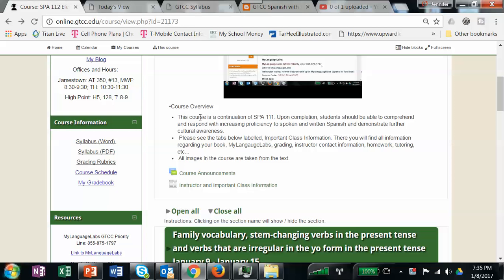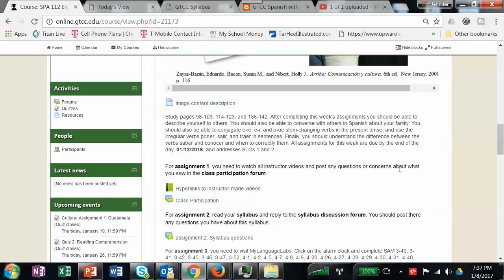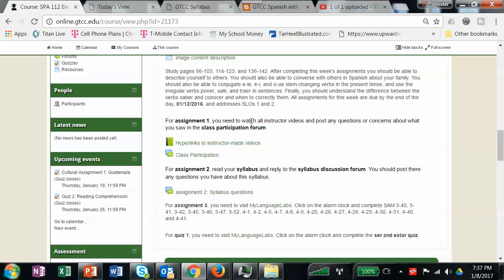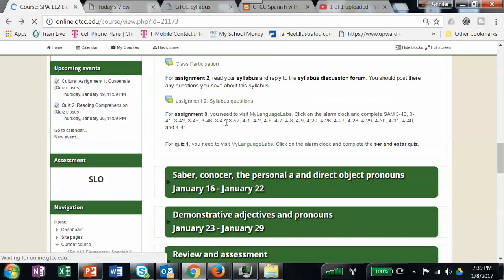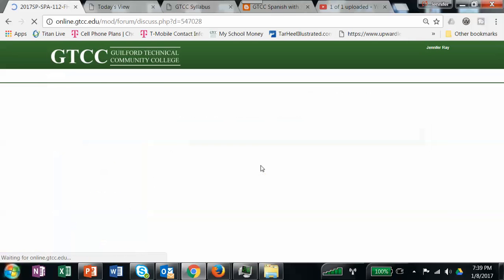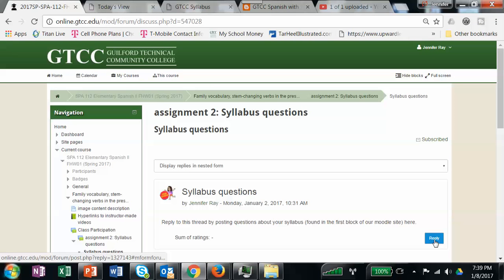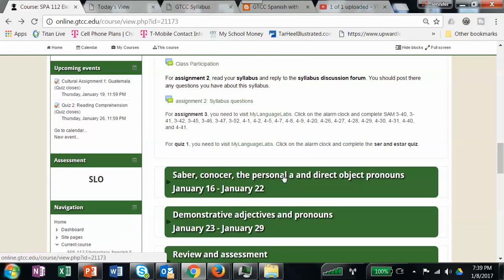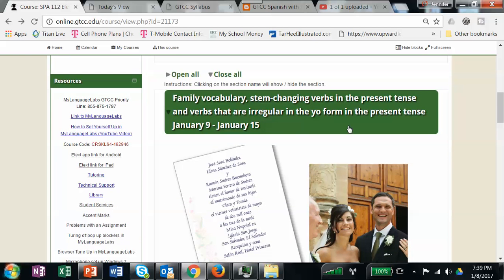SPA 112 FHW01 week 1 introduction